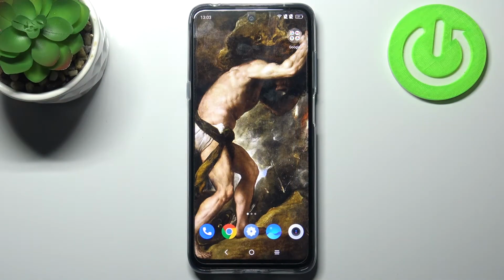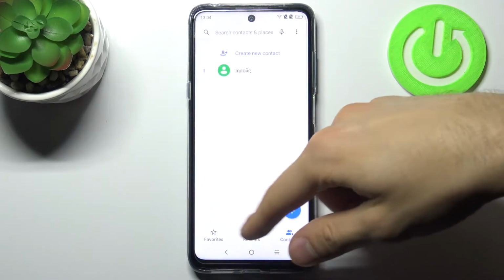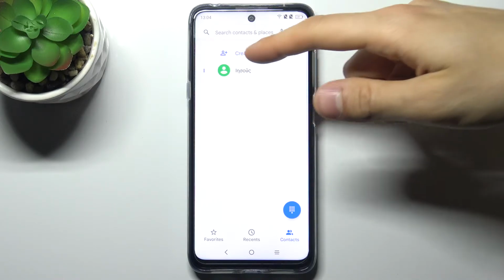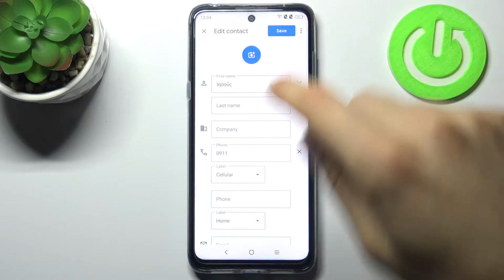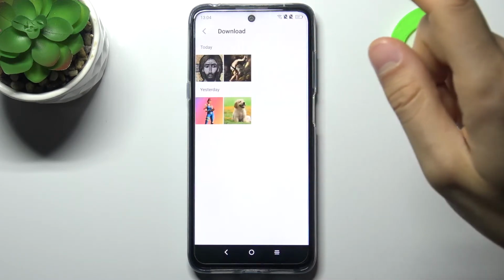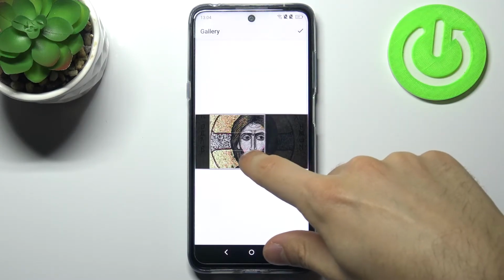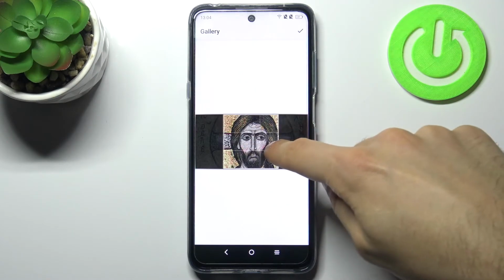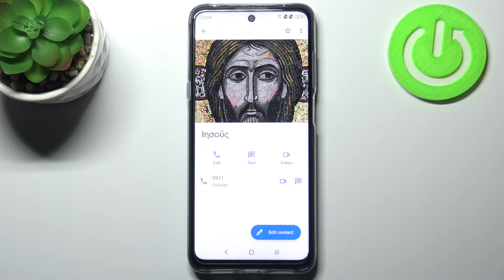How to Add Picture to Contact in TCL 20L – Personalize Contacts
In the video above, we'd like to show you how to add photos to contacts on TCL 20L. If you want to personalize the contacts on your TCL device, stay with us to learn how to add photos to your phone contacts. Also check out the other videos our specialists have prepared to learn more about the TCL 20L.